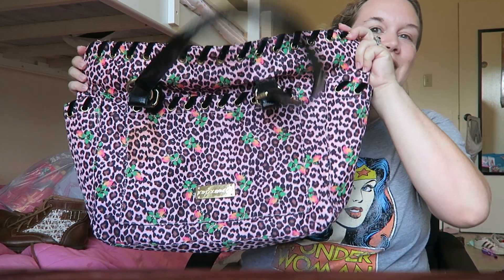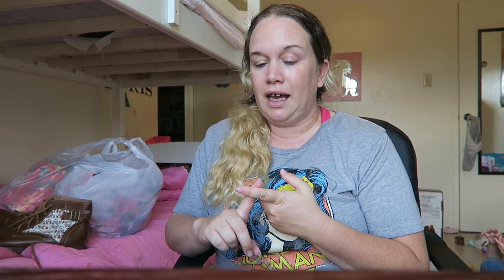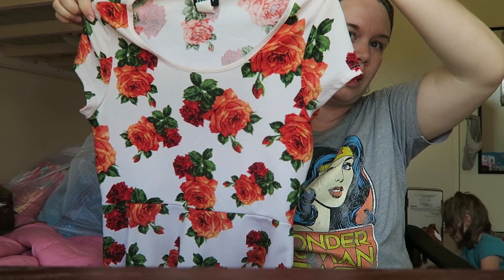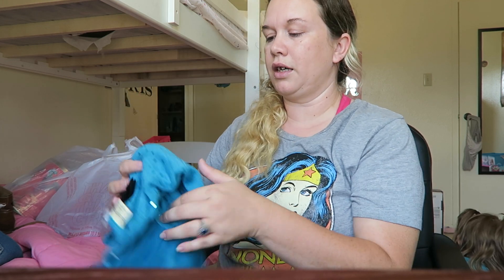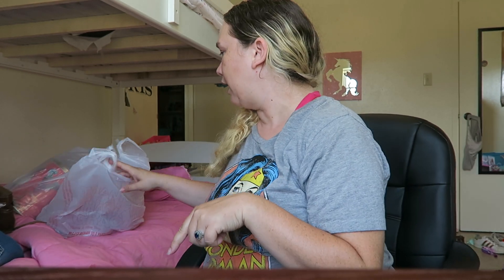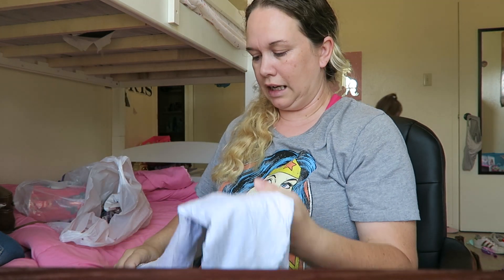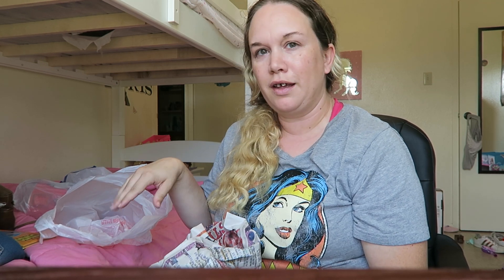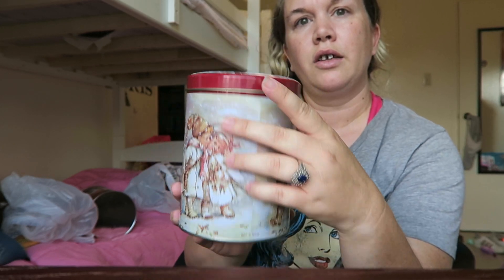THRIFT HAUL!!!! GOODWILL AND MORE!!!! 2019